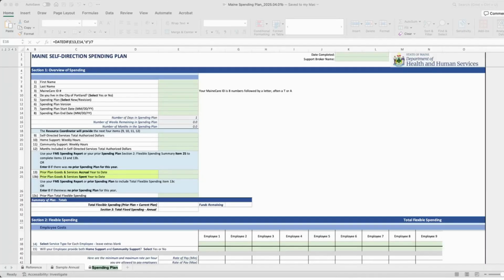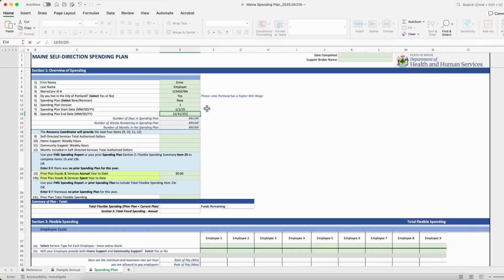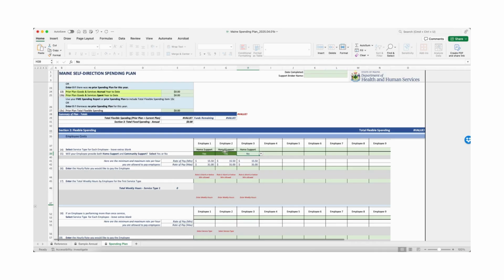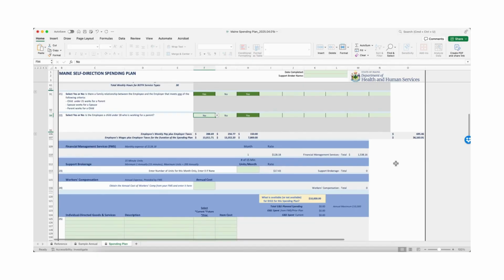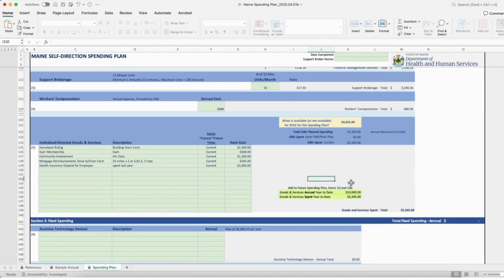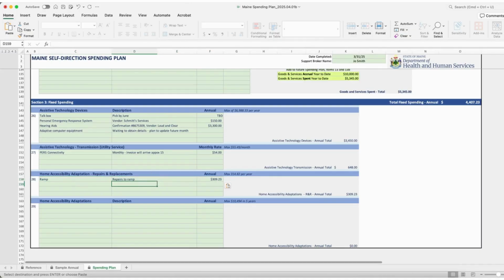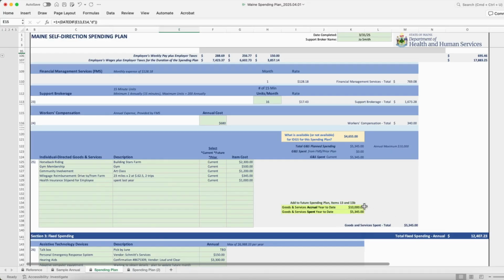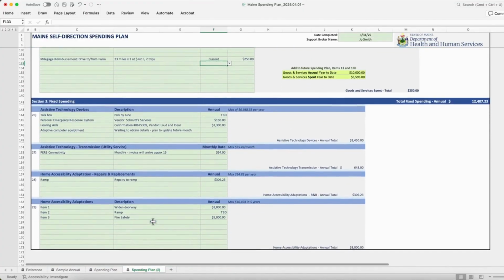Maine Spending Plan Tool Instructions 2025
Review this video for a comprehensive overview of the Maine Spending Plan tool designed for support brokers and members. We will walk through the workbook, focusing on the green cells that need to be completed, while also discussing the three tabs available: Spending Plan, Sample Annual Spending Plan, and Reference. A review will also be provided of the difference between Flexible and Fixed Spending.
It's important to note that the Reference tab contains state-specific minimums and is automatically populated into the Spending Plan. Please make sure to familiarize yourself with these sections as we go through the training.